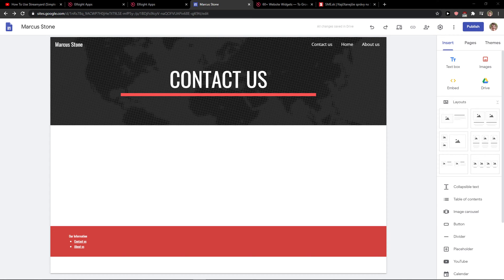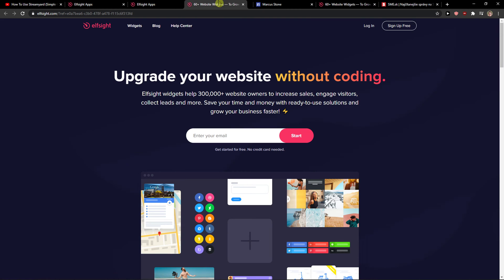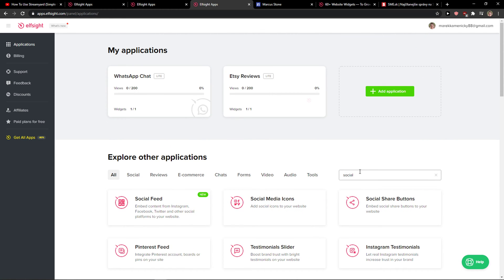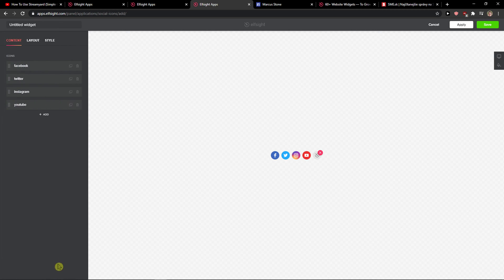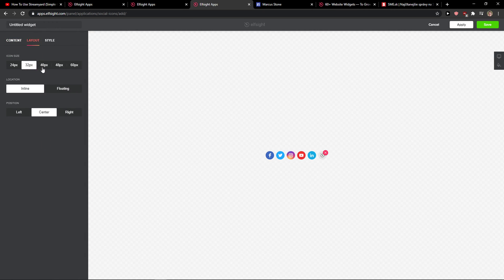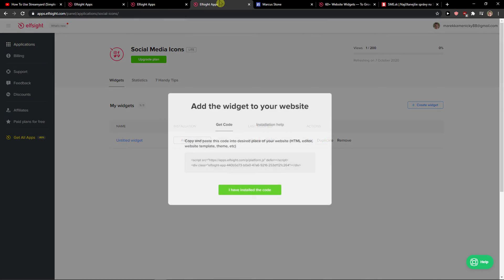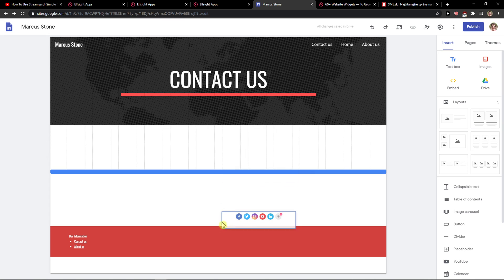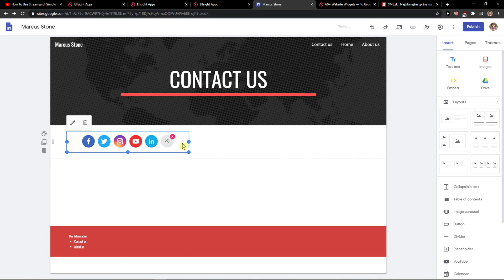How To Add Social Media Icons In Google Sites